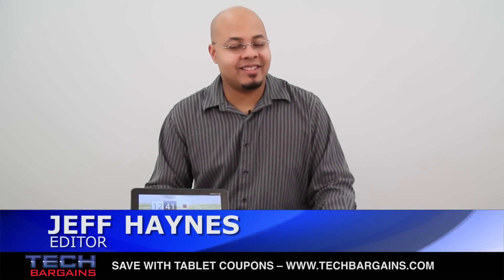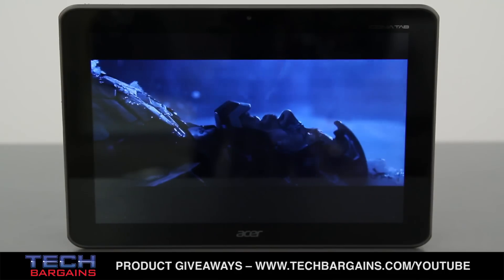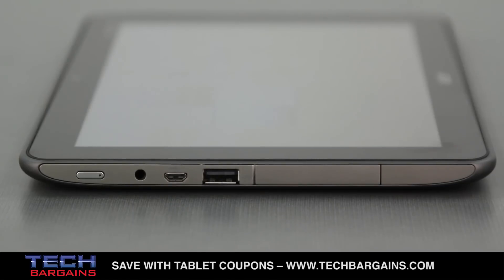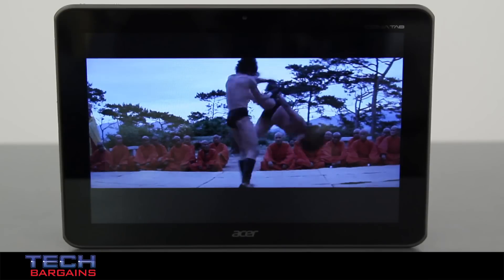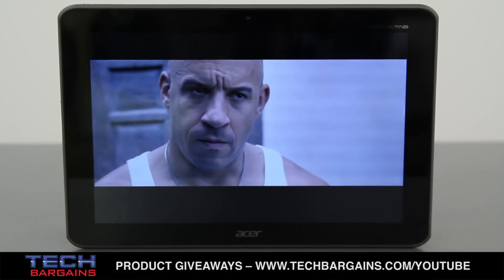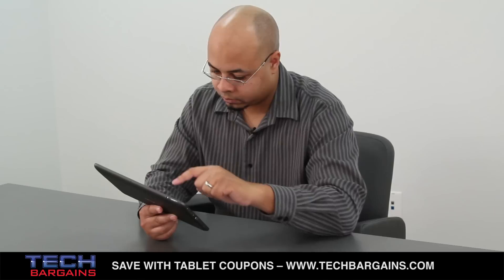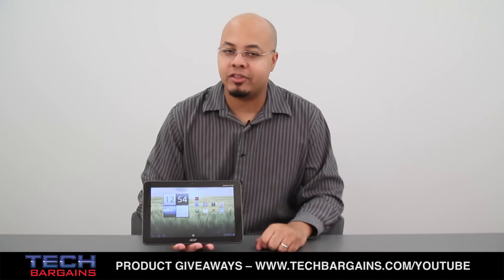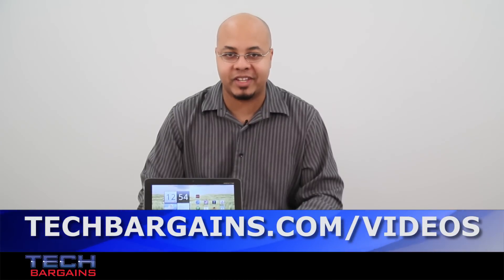Acer Iconia Tab A200 Video Review (HD)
to pick up this tablet from the Acer Ebay Store.

Here's our video review of the Acer Iconia Tab A200.  Specs include a 1GHz dual core Nvidia Tegra 2 processor, 1GB of RAM and 8GB of storage (expandable up to 32GB via microSD card. It comes with Android 3.2 (Honeycomb) but is upgradable to Android 4.0 (Ice Cream Sandwich) and comes with a 10.1 inch screen with a native resolution of 1280x800.